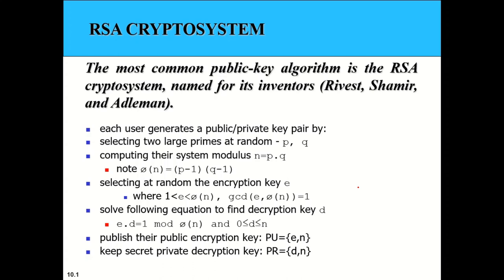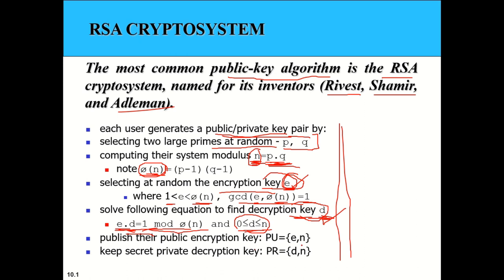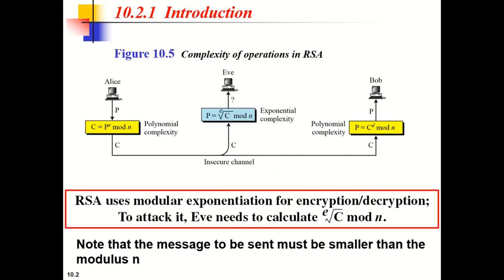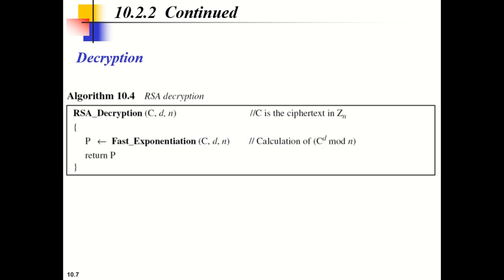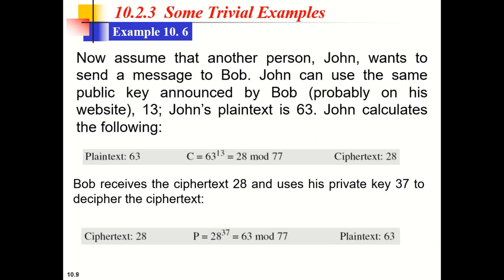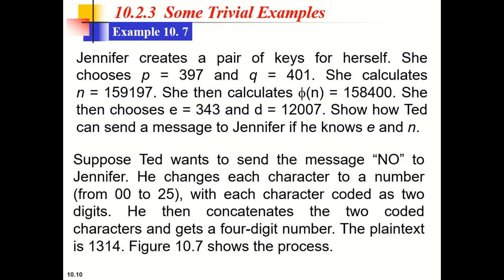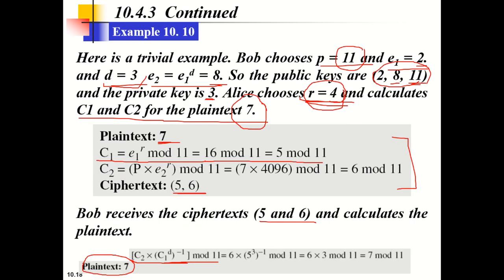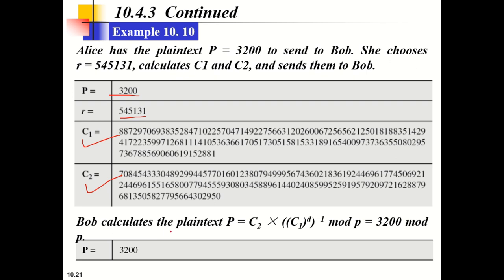Asymmetric Key Cryptography - RSA Algorithm and Elgamal Cryptosystem